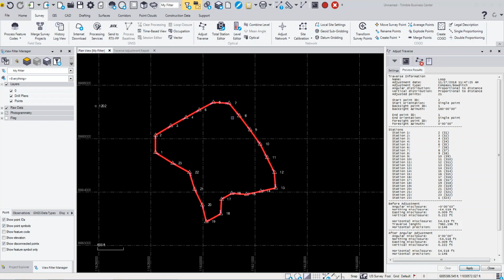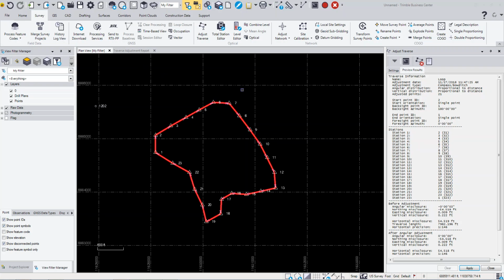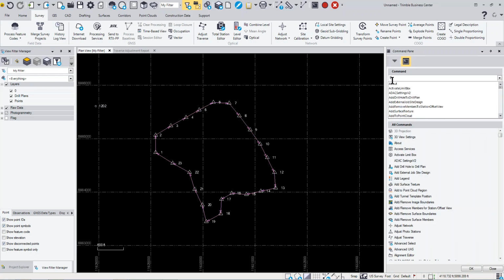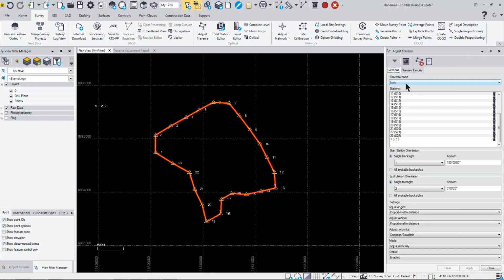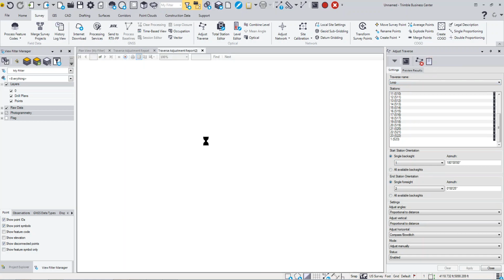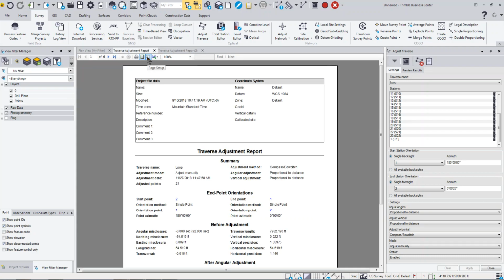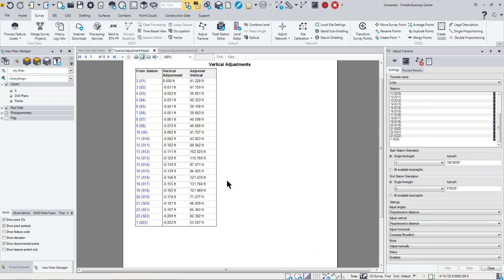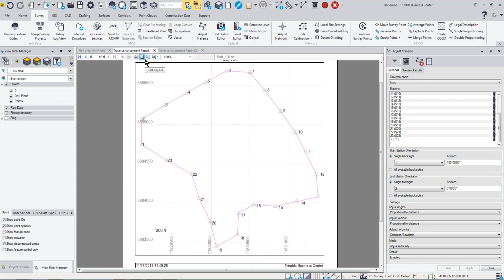TBC - Traverse Adjustment Report - Survey Intermediate Edition Commands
The process of creating a Traverse report involves running and adjusting the Traverse, which can be done directly from the adjust Traverse panel by clicking on a specific icon. Alternatively, users can access the command pane, search for 'adjust a Traverse report,' and execute it from there. For instance, pressing F12 and typing 'Traverse' will reveal the traverse adjustment report command, which can then be run. The report generated provides detailed information, including reduced horizontal distances before adjustment, horizontal and vertical adjustments, and a printout of the actual traverse loop. Users have the option to print or save the report in various formats such as Excel, PDF, or Word, or send it directly to a printer. This functionality allows for efficient documentation and analysis of Traverse adjustments, ensuring that all relevant data is easily accessible and can be preserved in the desired format for future reference or sharing.